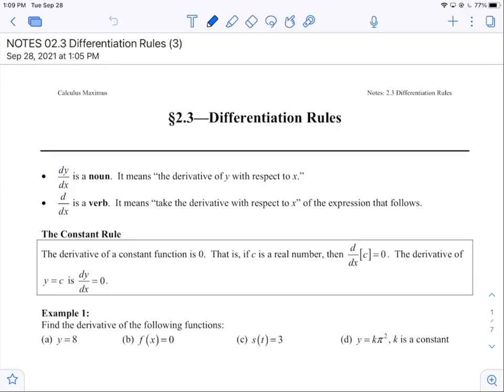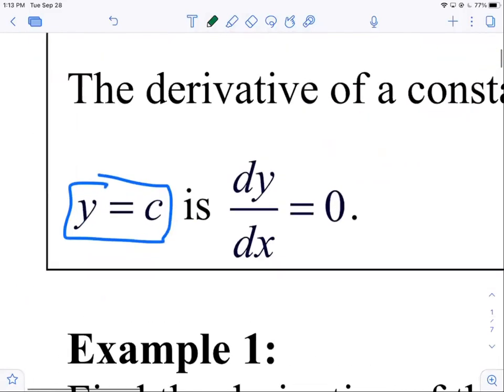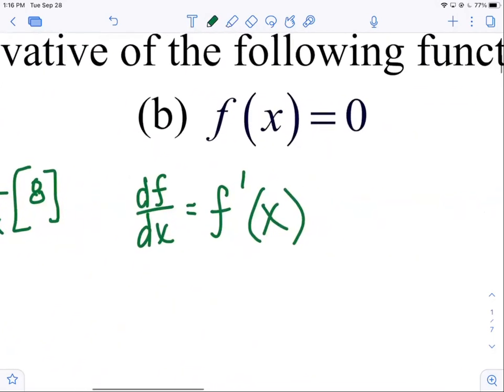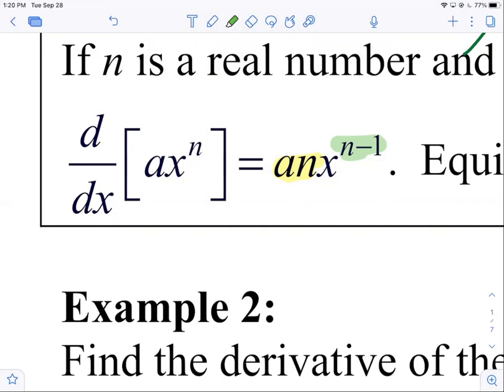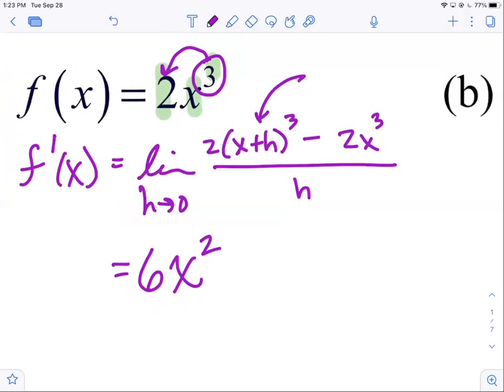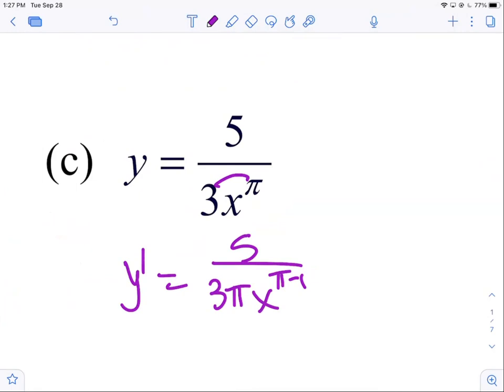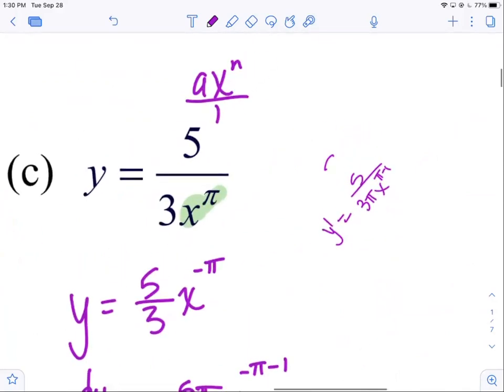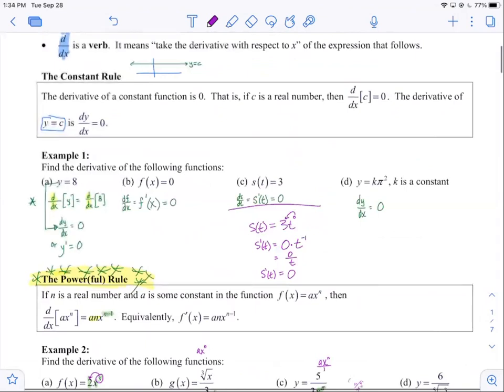BC 2.3 Ex 1-2